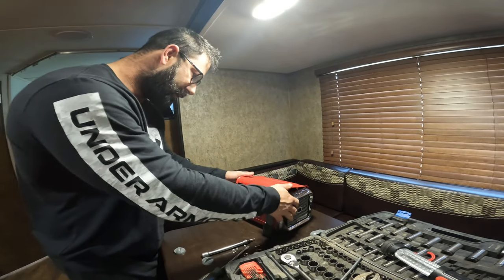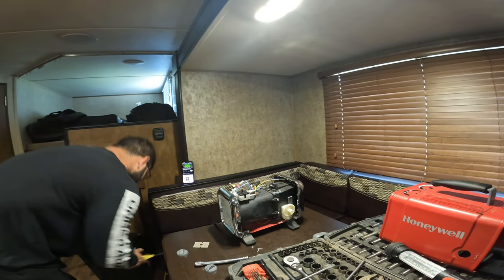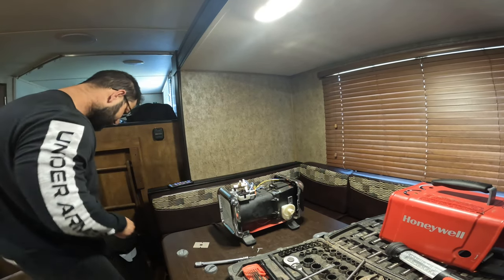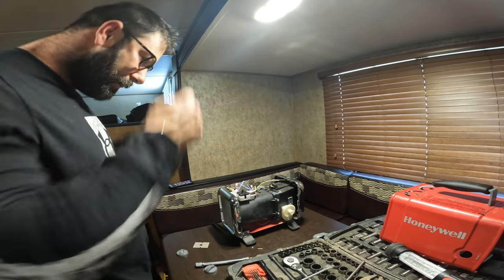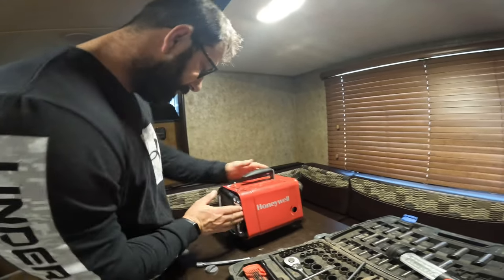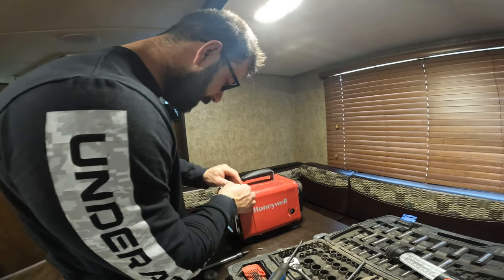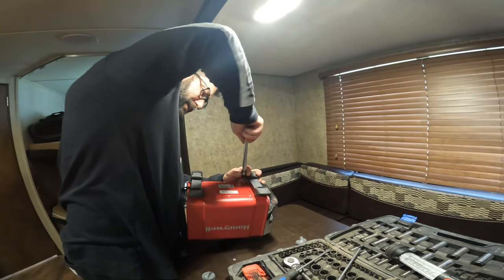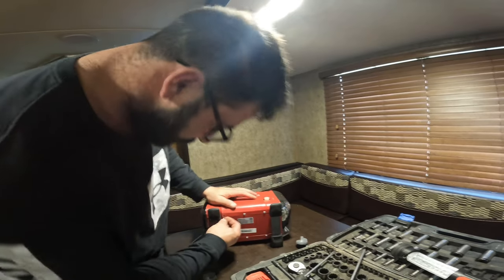Honeywell HZ510 Fix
My HZ510 Honeywell heater kept cutting out every min or two and then starting again. After some short searches on google I found a fix but with no pictures of video so I made this one. It’s not perfect but it gives you more of a working view!